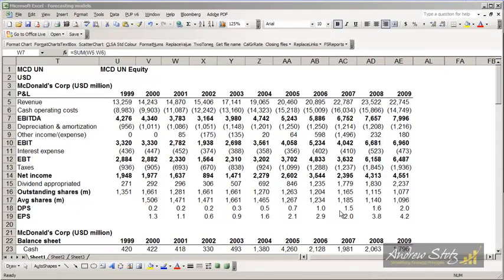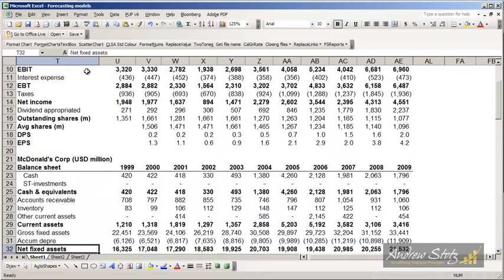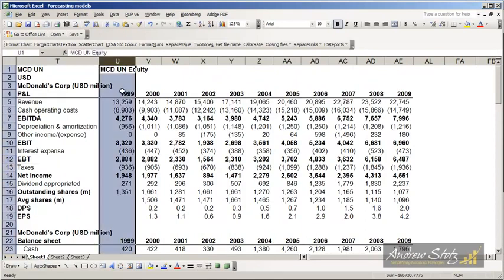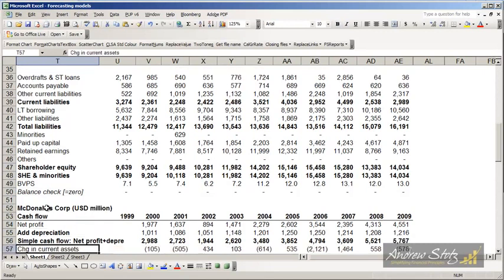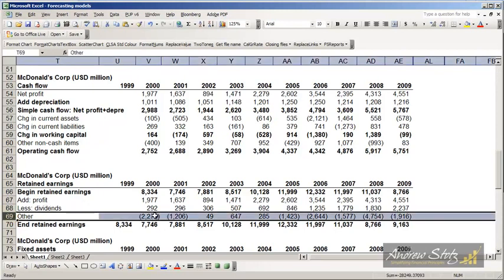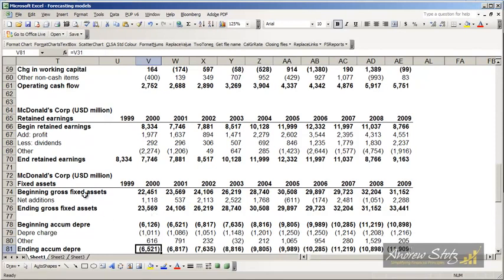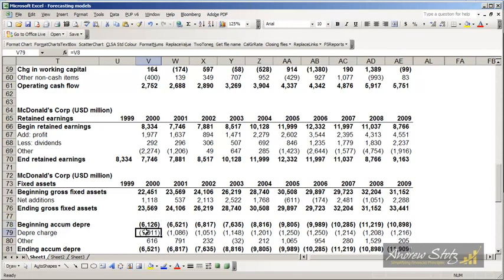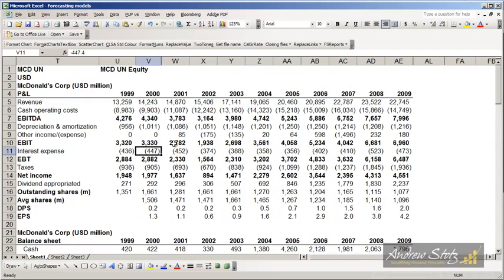Forecasting Step 1 - Setting up the historic data highres muxed